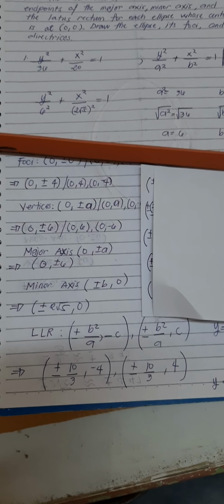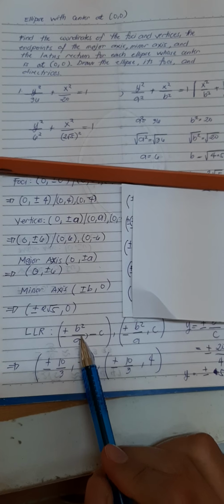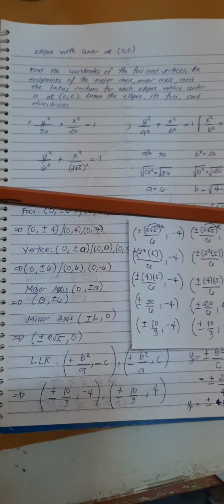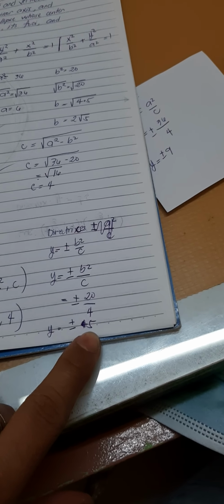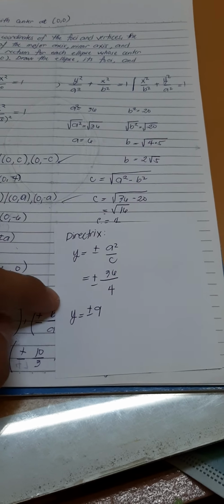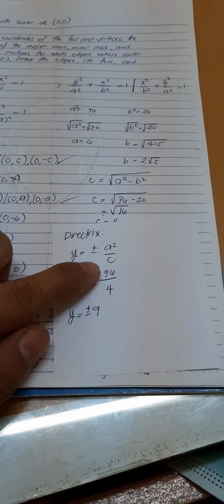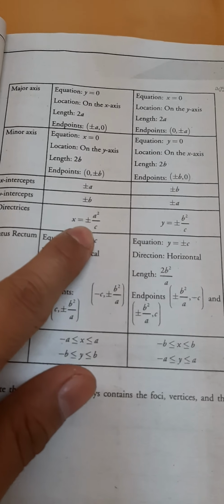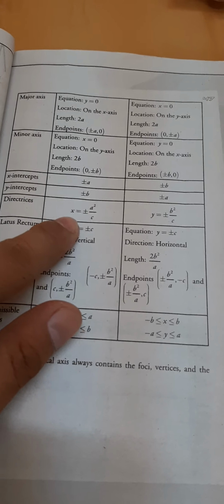Pre-Calculus: Ellipse - part 1